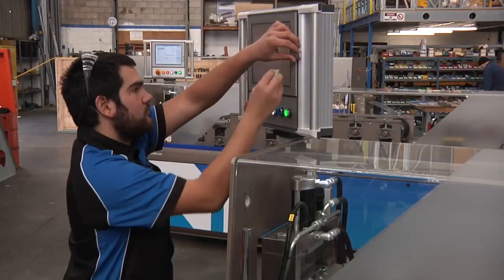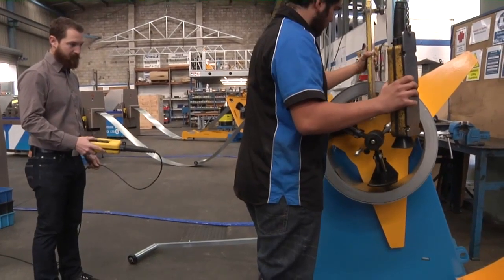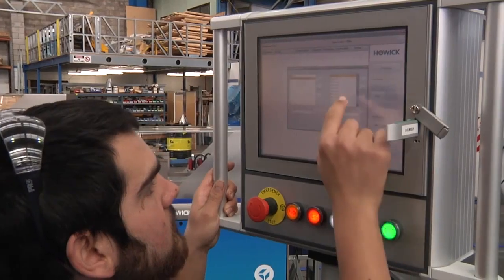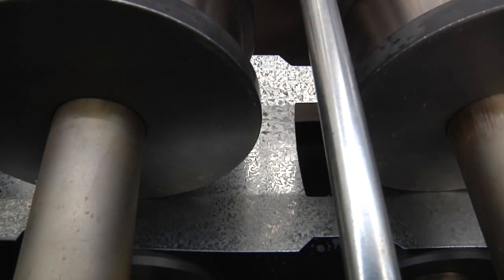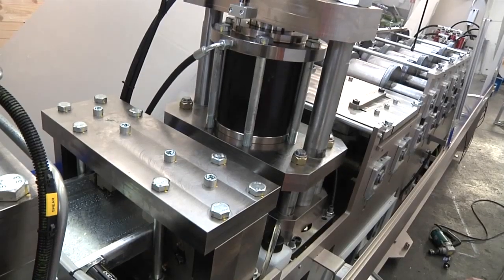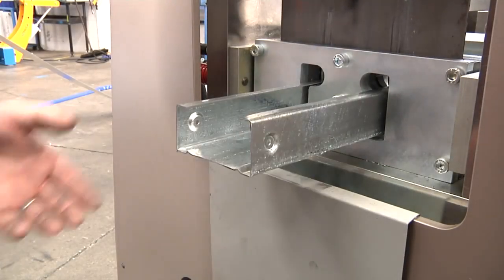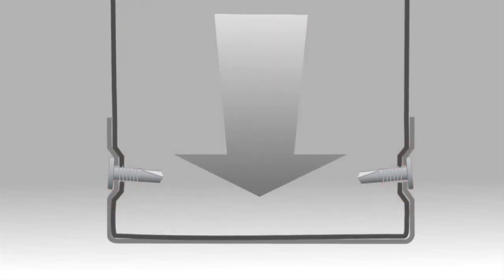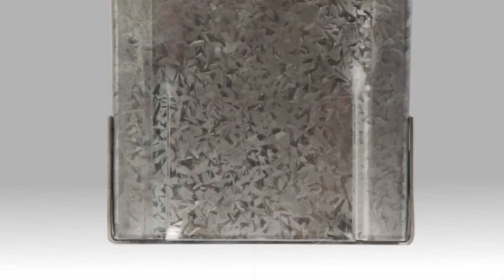Light gauge structural steel framing